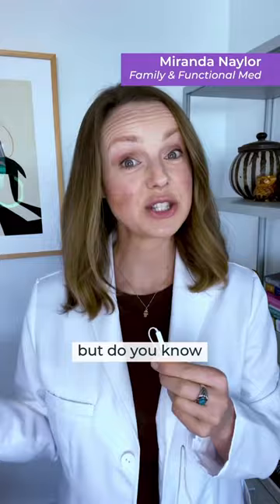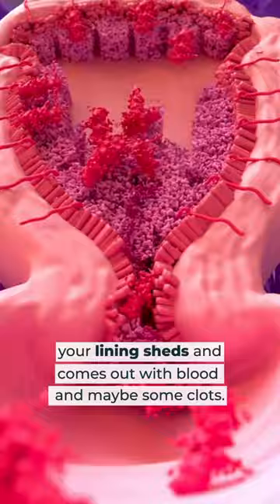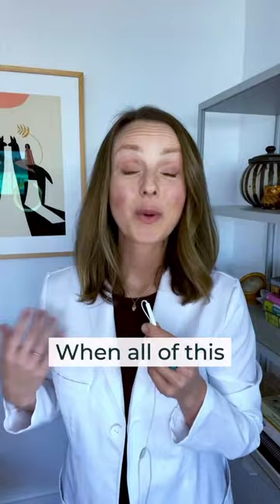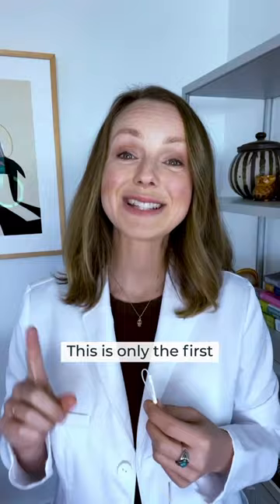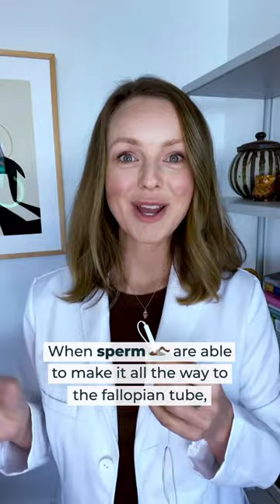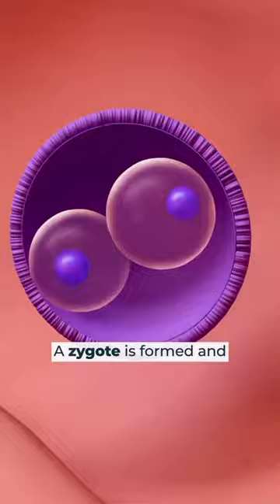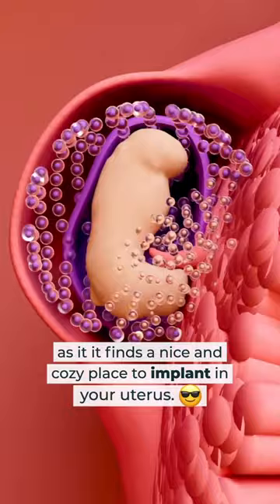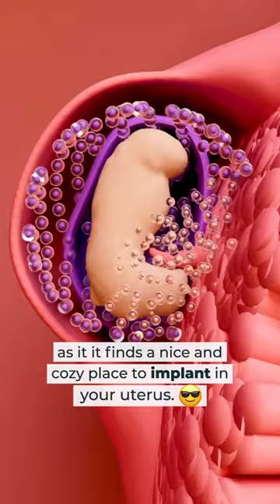How to get Pregnant | Fertility Secrets that make Getting Pregnant Easier than Ever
In this video, we'll are going to explore the science behind getting pregnant with Dr. Miranda Naylor. We'll cover everything from the menstrual cycle and ovulation, Whether you're actively trying to conceive or simply interested in learning more about the biology of reproduction, this video is a must-watch

Tune in to find out why?
👉Hear the facts from @drmirandanaylor